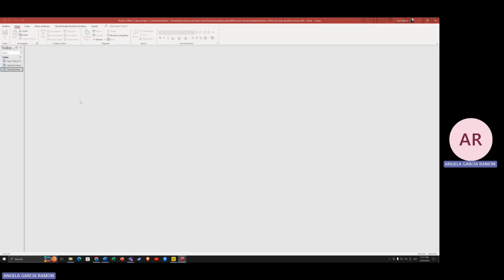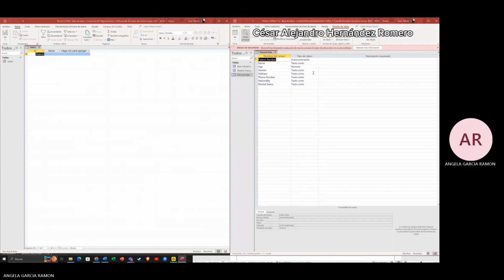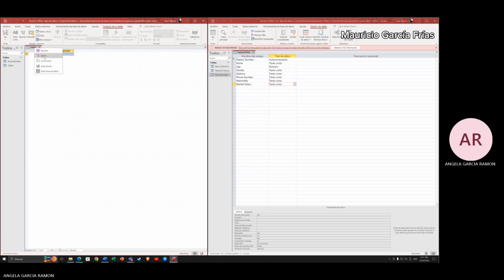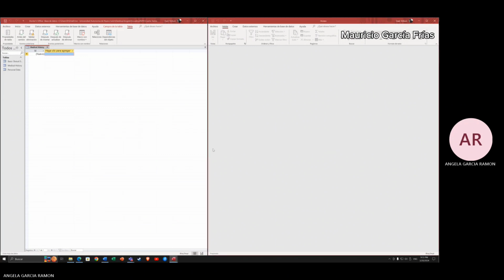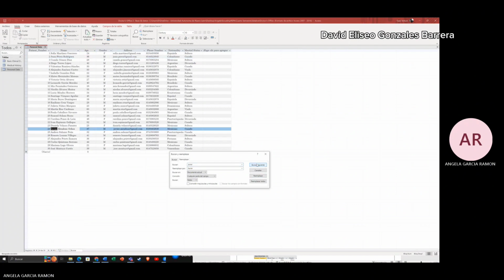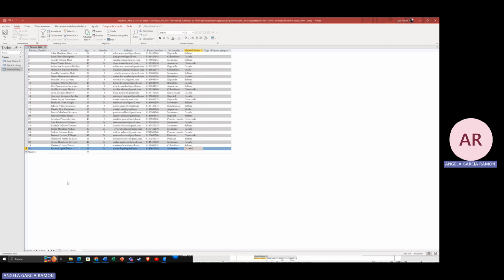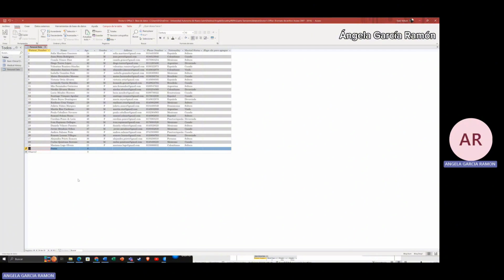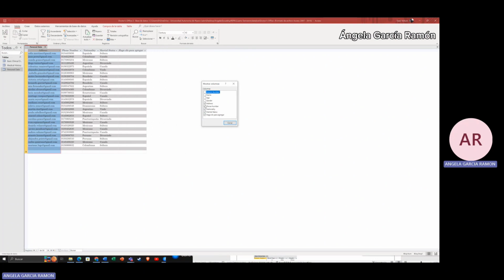Database Stage 2 414 Gaviotas de Fuego